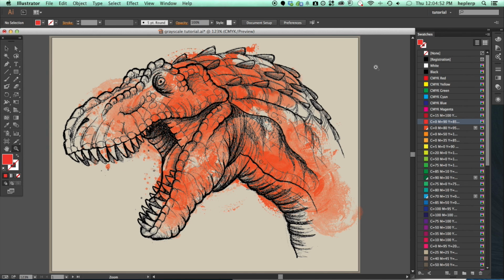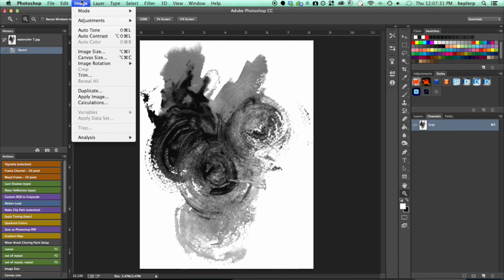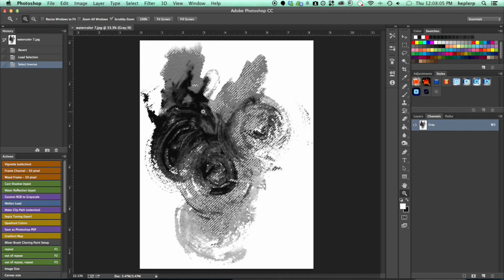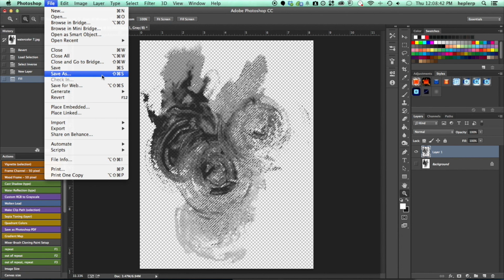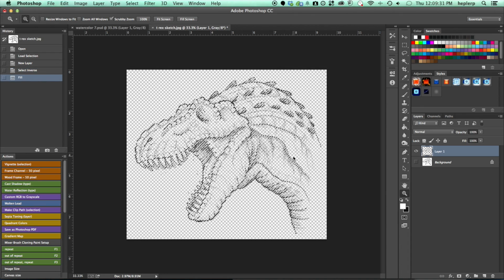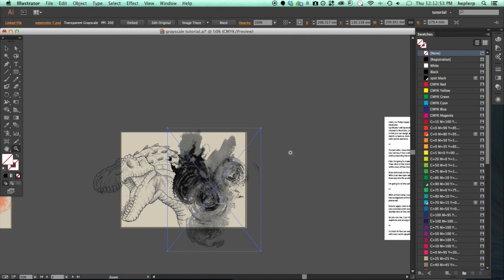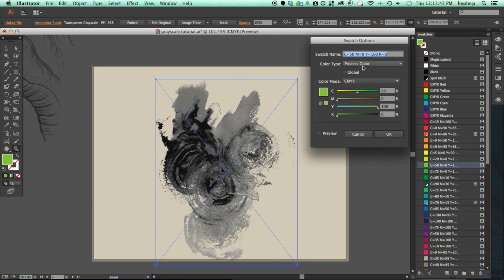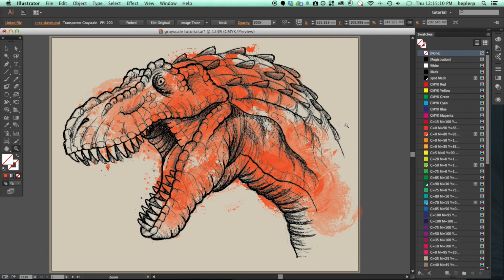Using Grayscale Images In Illustrator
This video is about Using Grayscale Images In Illustrator